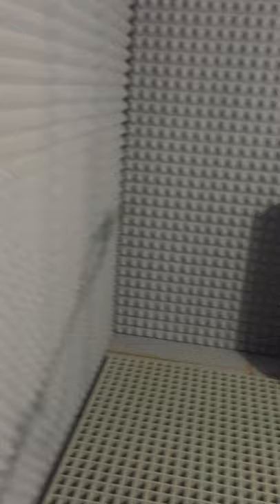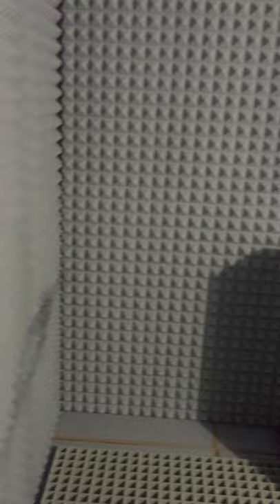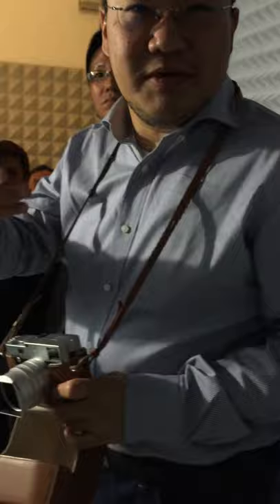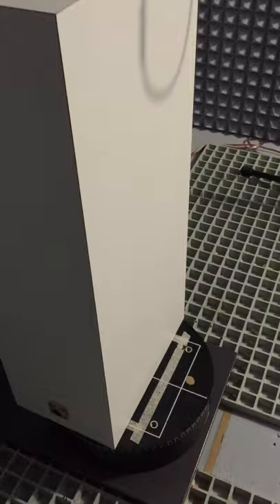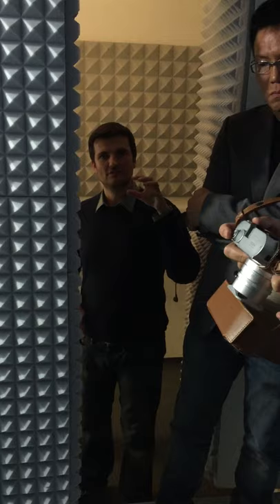Goebel factory visit . Anechoic chamber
Goebel anechoic chamber part 4